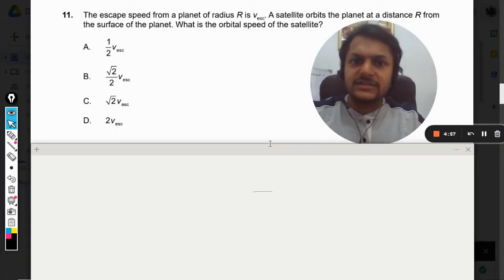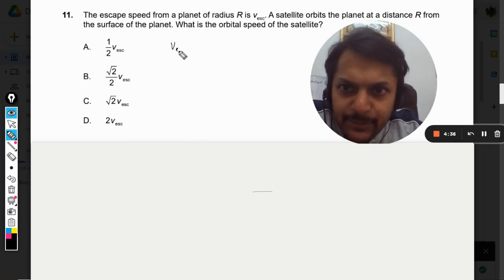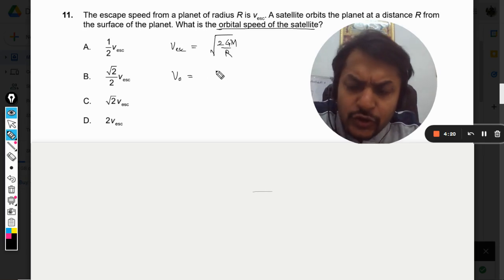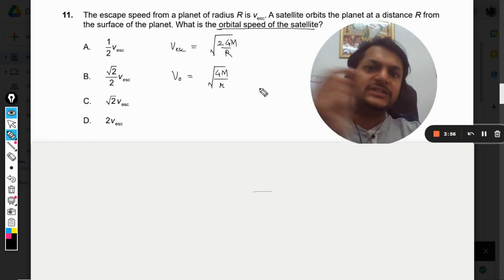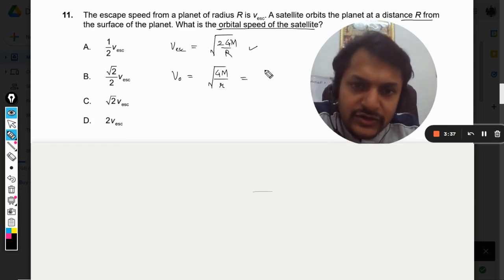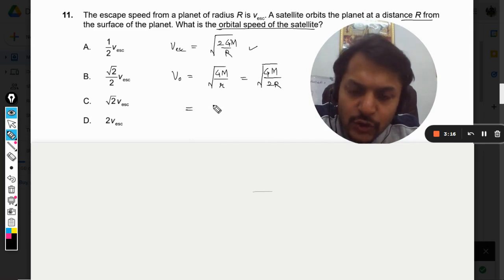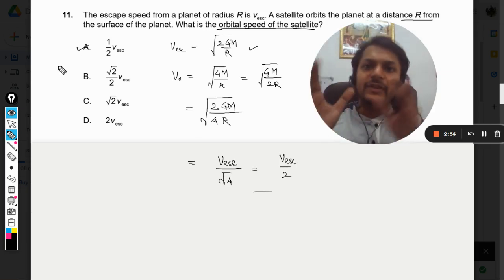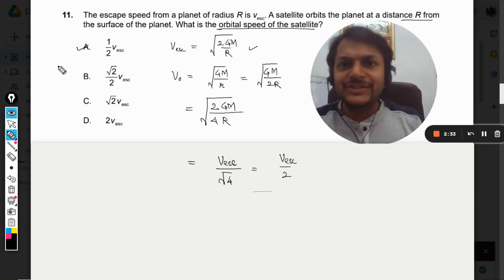The escape speed from a planet of radius R is vesc. A satellite orbits the planet at a distance R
The escape speed from a planet of radius R is vesc. A satellite orbits the planet at a distance R from
the surface of the planet. What is the orbital speed of the satellite? Here is the link for DISCORD SERVER
Valid forever.!